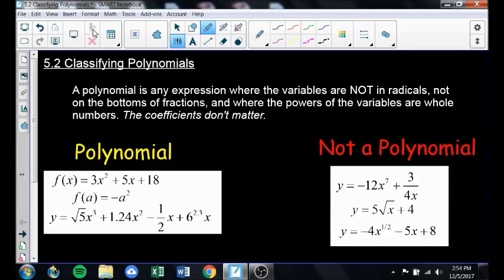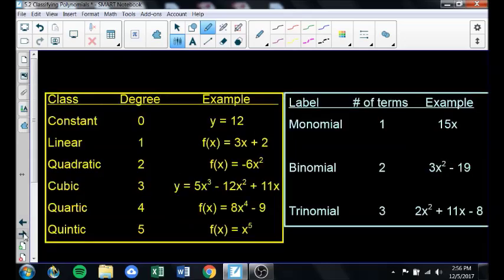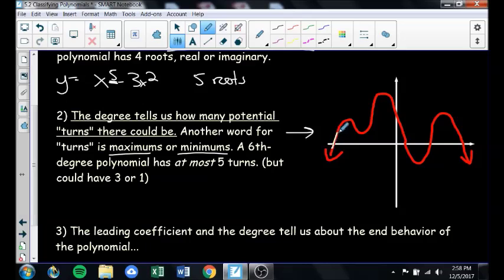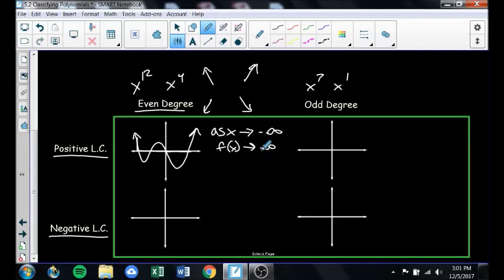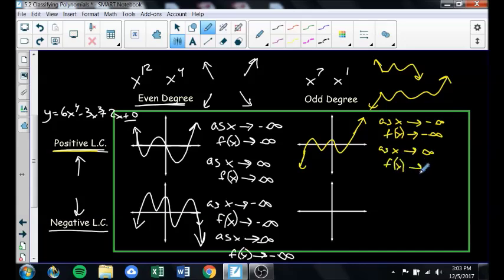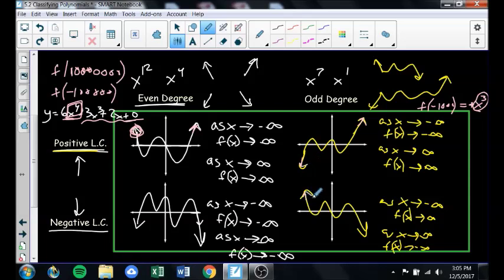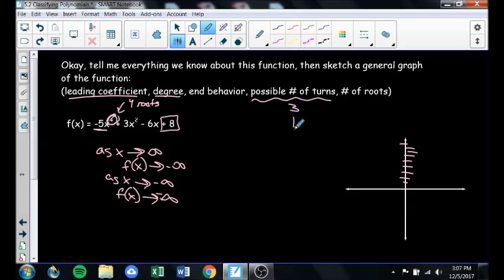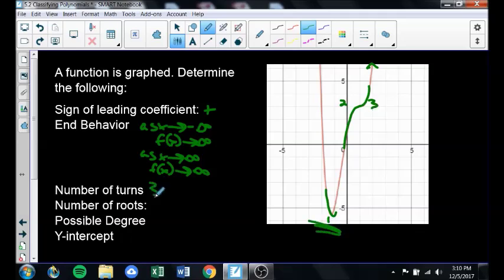How to Classify Polynomials - Measured Math Algebra 2/Trig Ch5.2 Polynomials